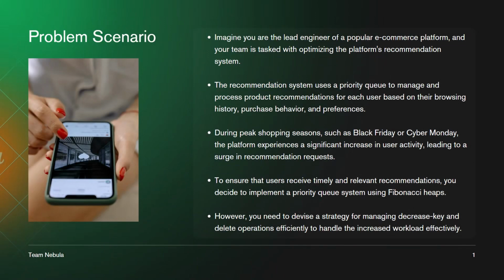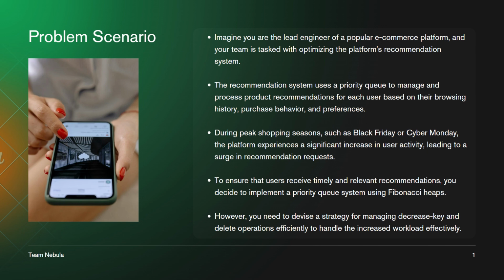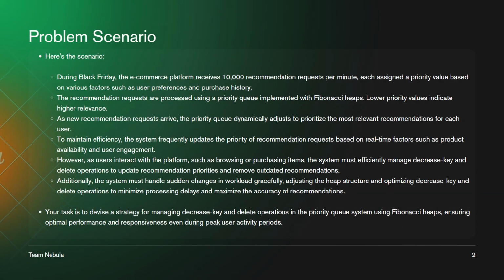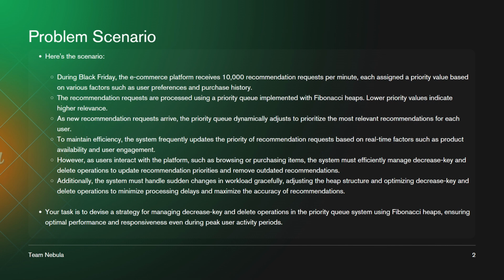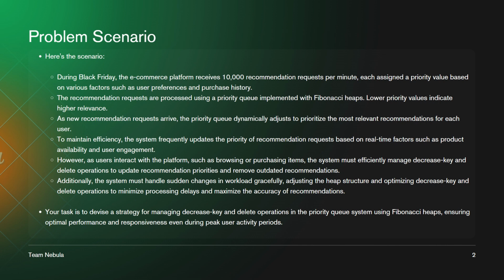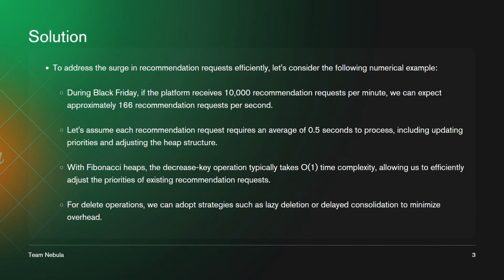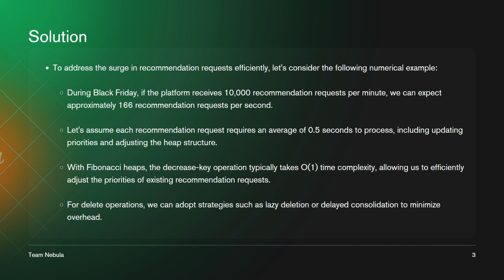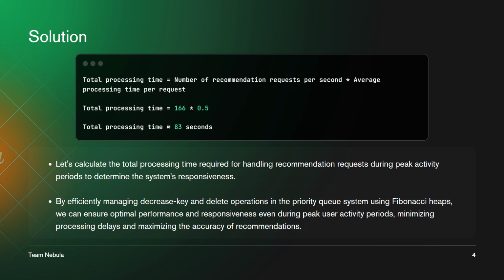6.4 (G) Challenge